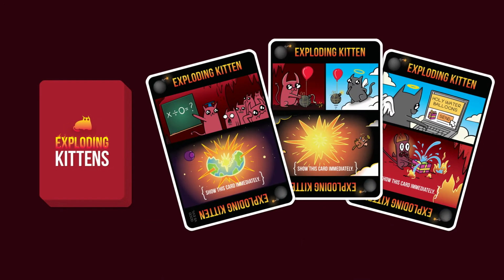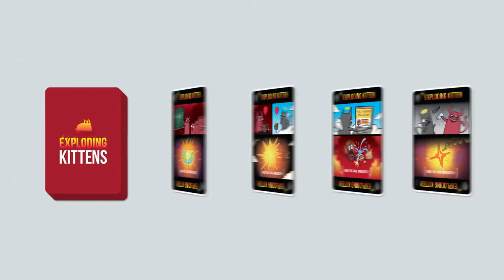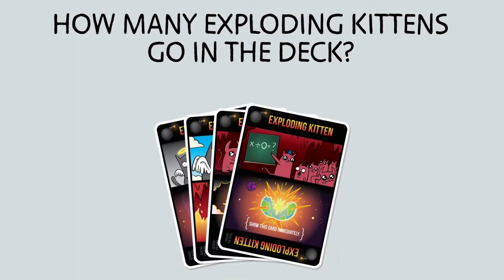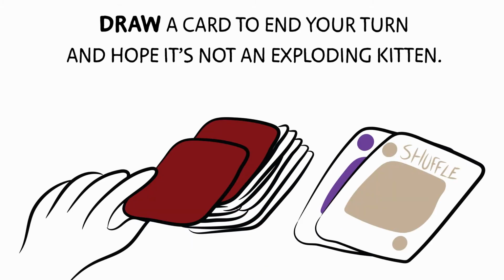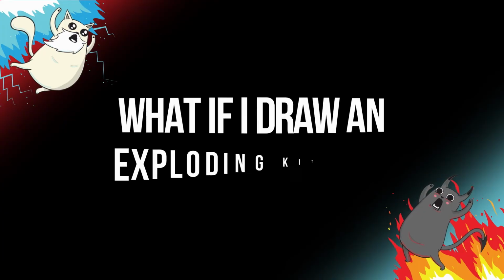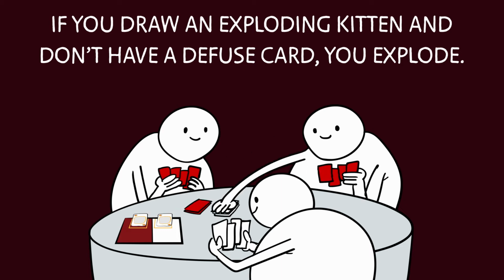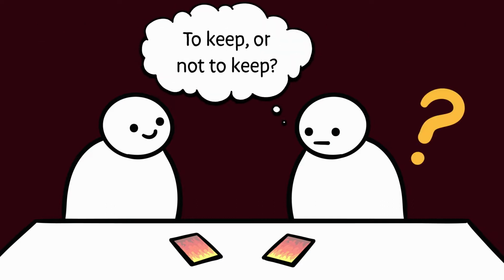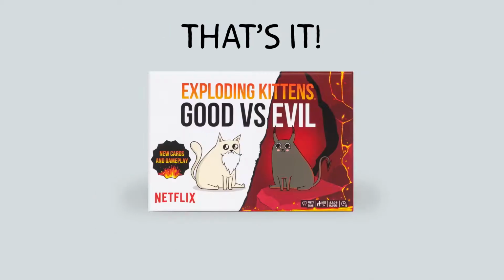Exploding Kittens Good vs Evil